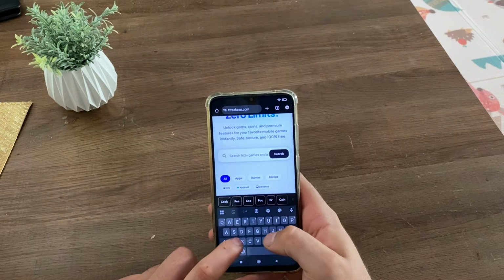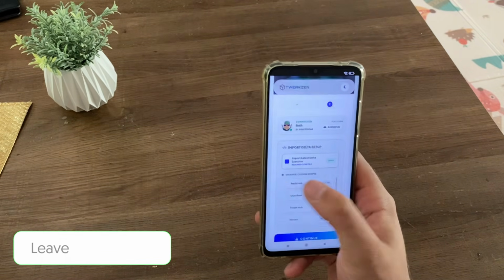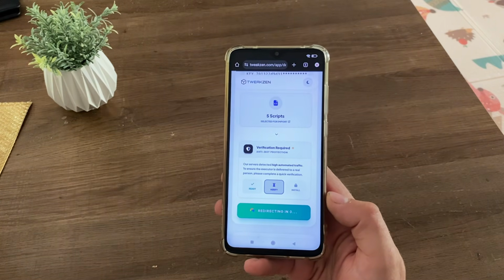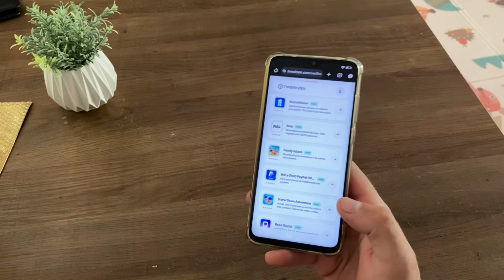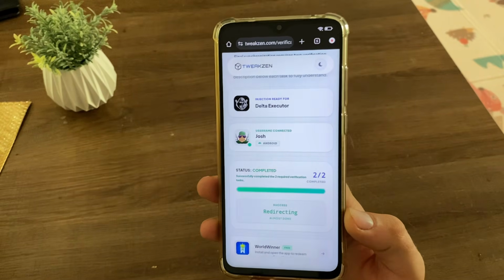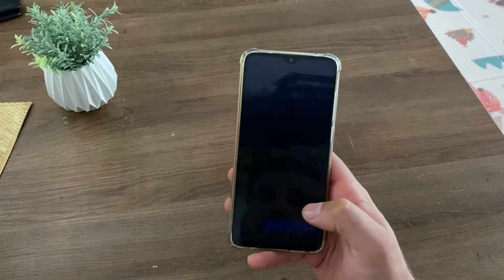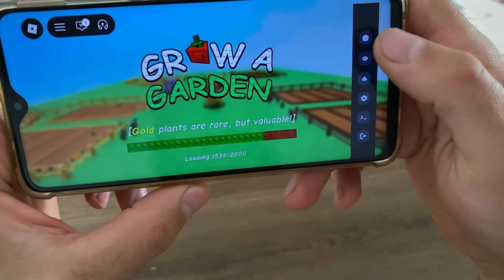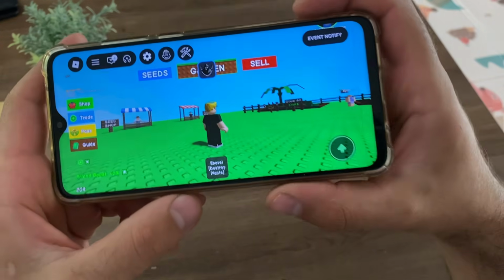Delta Executor Mobile New UPDATE - How To Download Delta Executor Mobile No KEY ✅ NEW Review 2026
roblox script executor, delta executor mobile, delta executor mobile new update, how to use delta executor mobile, delta executor mobile android, delta executor mobile ios, how to download delta executor mobile, delta executor mobile keyless, how to get key in delta executor mobile, and delta executor key mobile are today's picked topics that we will review together! If you're eager to enhance your Roblox experience, you've probably come across Delta Executor, a tool that's gained significant attention among gamers.

People keep asking about the Delta Executor mobile version, and how it compares to other script executors on the market. The main difference is that Delta Executor is designed to work seamlessly on both Android and iOS devices, making it a versatile option for gamers. However, You should be aware of the potential risks and limitations that come with using such tools.

With using Delta Executor mobile, there are some important things to watch out for. First, make sure you're downloading the tool from a trusted source to avoid any potential security risks.

What This Video Breaks Down:
• How to safely download and install Delta Executor mobile on your device
• The importance of using trusted sources and scripts to avoid security risks
• The potential benefits and drawbacks of using Delta Executor mobile for your Roblox experience

If you're considering using Delta Executor mobile, take a moment to think about the potential consequences and make sure you're making an informed decision. Remember to always prioritize your account's safety and security.